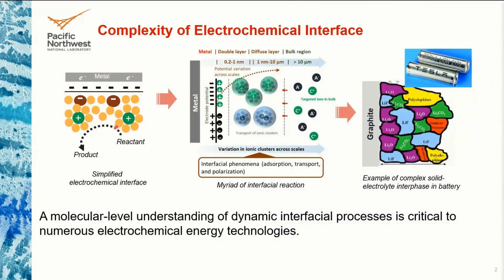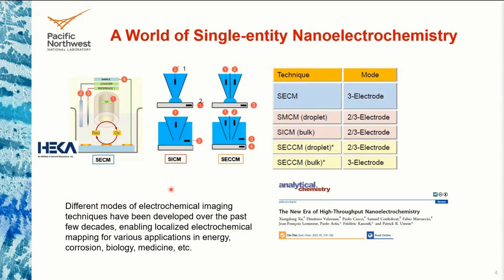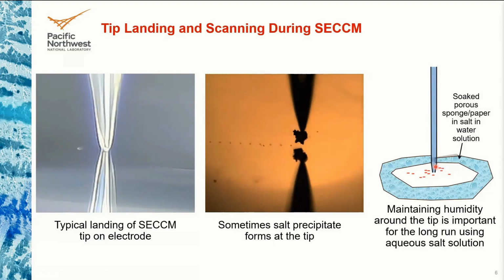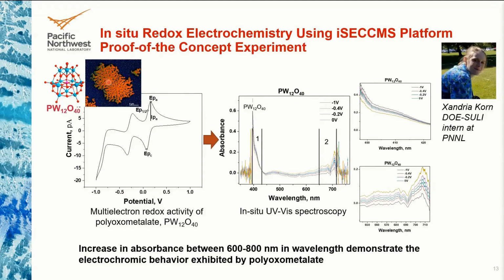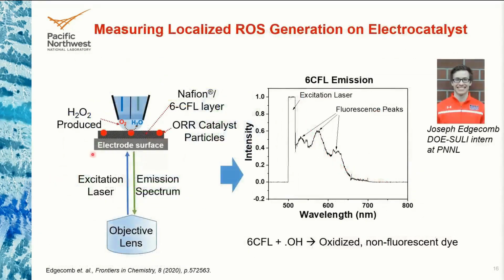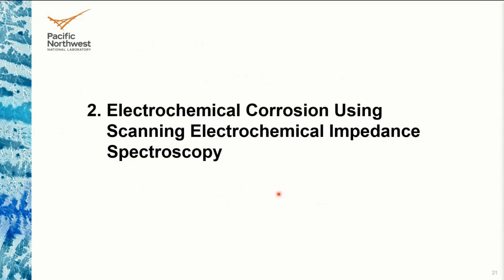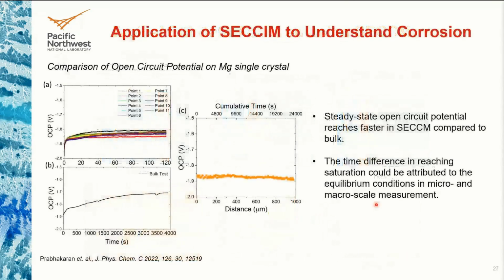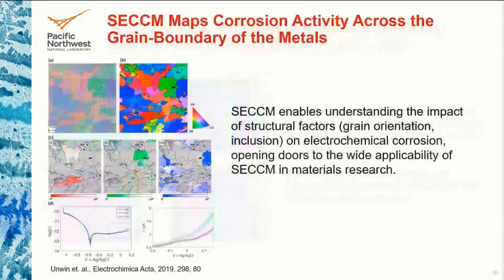Mapping Heterogeneous Interfaces Using Single-Entity Electrochemical Microspectroscopy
In this webinar, Dr. Venkateshkumar (Venky) Prabhakaran will describe the development of scanning electrochemical microspectroscopy and its application to characterize heterogeneous electrified interfaces.

The electrode-electrolyte interface (EEI), also known as the electrified interface, is considered the heart of any electrochemical system and is relevant to various applications and phenomena, including fuel cells, batteries, and corrosion. The complexity of intertwined interfacial reactions and the heterogeneous distribution of active sites, surface defects, and particle sizes in active catalytic materials often influence chemical reactivity at EEIs. Most electrochemical techniques expose the entire surface to reactive elements at the same time, thus introducing challenges to tracking site-dependent activity. However, such local information is crucial for establishing how chemical heterogeneity affects material performance.

Visualizing the reactivity of individual EEI component using single-entity electrochemical imaging provides an unprecedented opportunity to deconvolute the intertwined reactions that hinder a deeper understanding of critical interfacial processes. Scanning Electrochemical Cell Microscopy (SECCM) is a newly developed microscopic-scale , droplet-based, electrochemical imaging technique that captures the activity at localized or confined regions of surfaces.

Dr. Prabhakaran will discuss the distinguishing features of SECCM and his recent work employing this technique to answer challenging questions in energy- and corrosion-related applications. He will demonstrate how SECCM may be combined with microspectroscopy and electrochemical impedance spectroscopy, which ultimately enables spatially resolved correlative mapping of both electrochemical activity and the capture of transient intermediate species at functional interfaces, therby providing a powerful new methodology to characterize technologically relevant surfaces.

Key Topics Include:
 - Understanding the advantages and limitations of SECCM
 - Development and application of integrated scanning electrochemical cell microspectroscopy and scanning electrochemical cell impedance spectroscopy
 - Challenges and outlook for SECCM in energy and materials applications